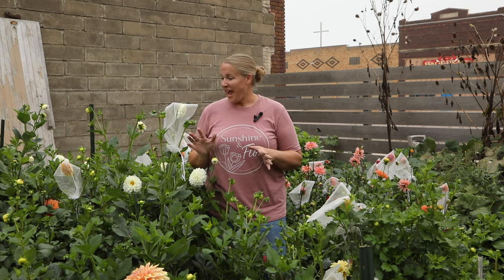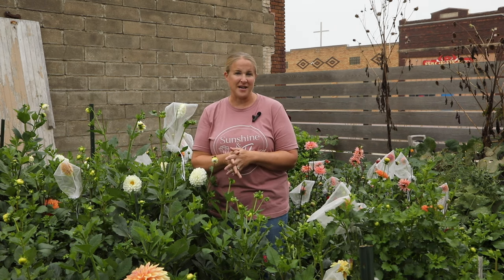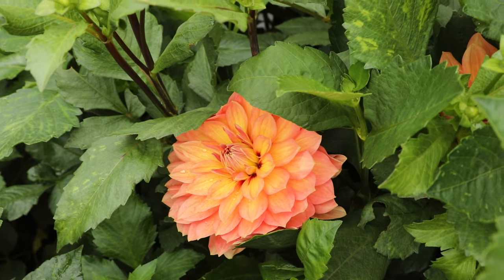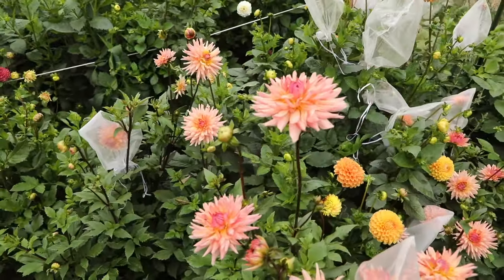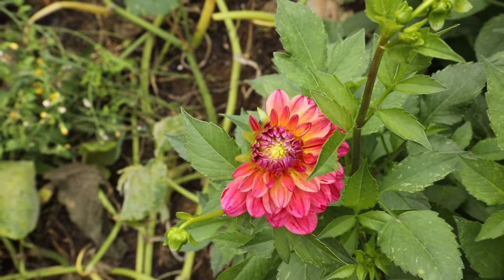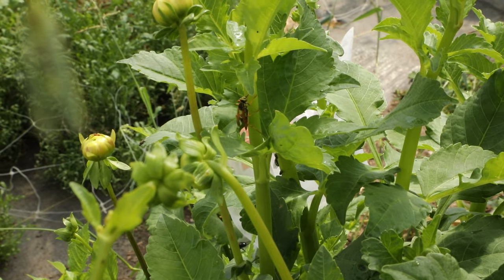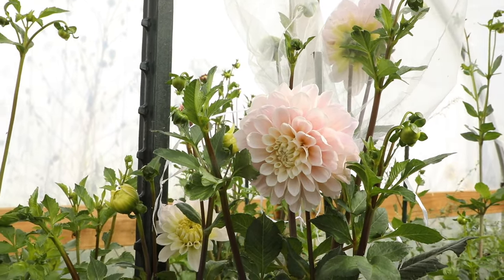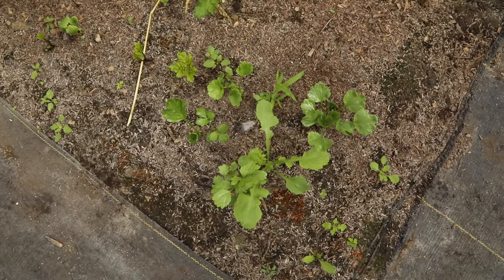Dahlias Tour!! Urban Flower Farm - Sunshine and Flora, Zone 5A Iowa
It's dahia season!  In this video I take you for a walk around the garden to show you my favorite varieties of dahlias this year.

PRODUCTS I USE: